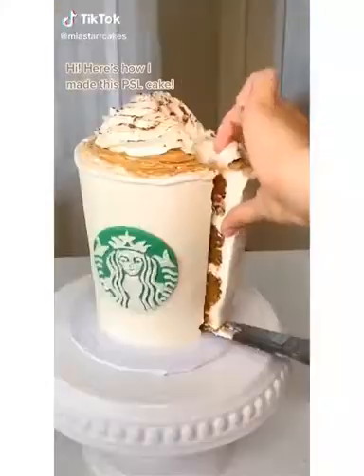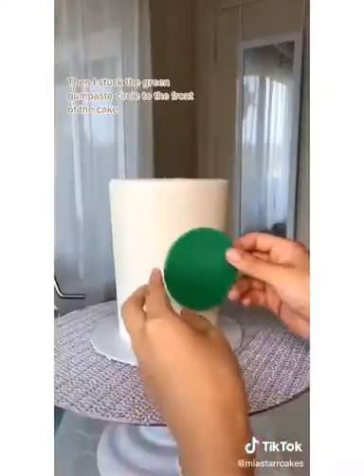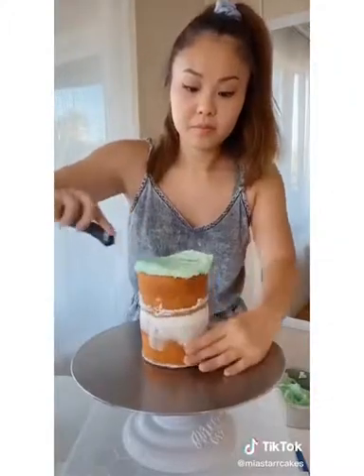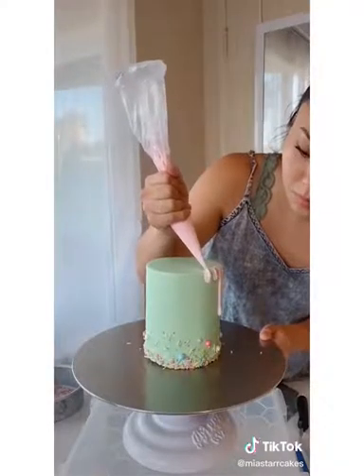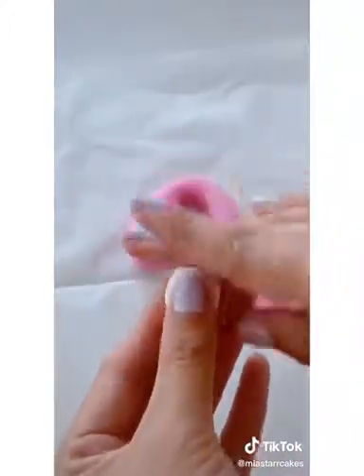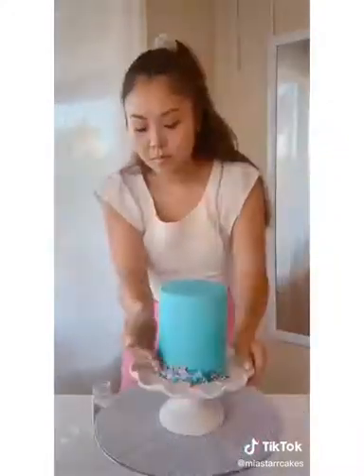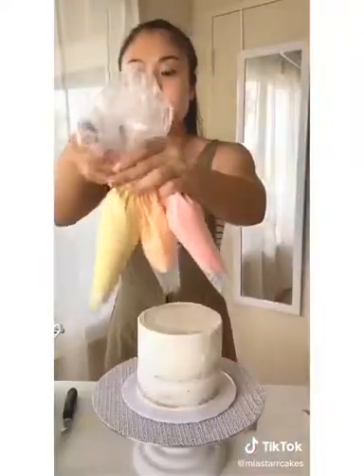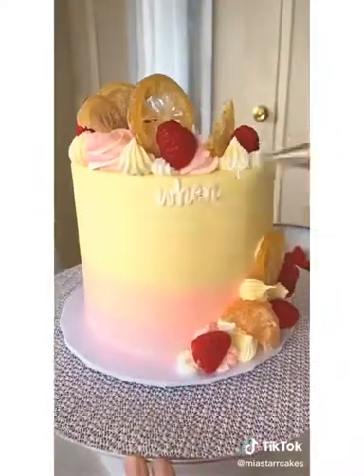Uwwww Bikin Ngiler Ga Sih Kue² Inii | Dekorasi Kue ala Tiktok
Video ini berisi tentang berbagai bentuk dekorasi kue yang menarik dan juga bagus banget. Buat kalian yang penasaran, tonton video ini sampai habis ya...
Follow tiktok @miastarrcakes